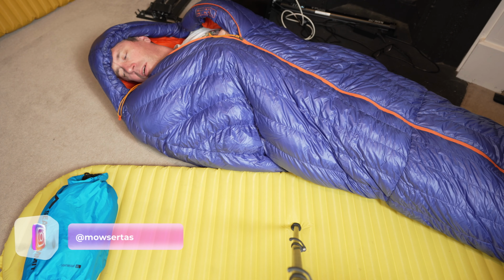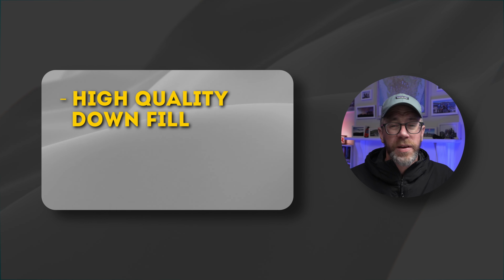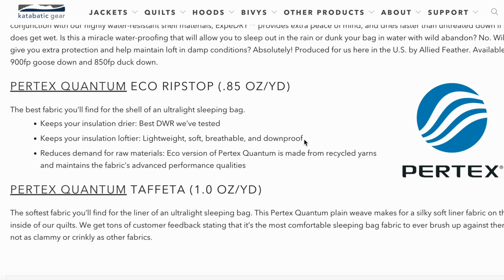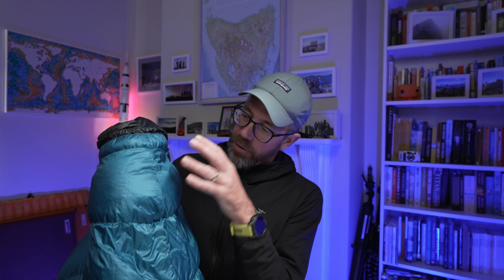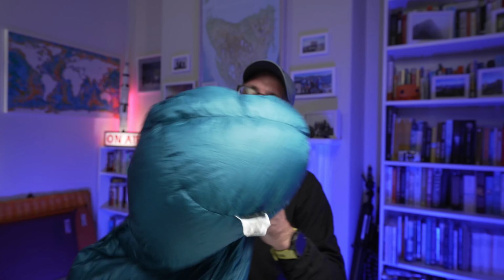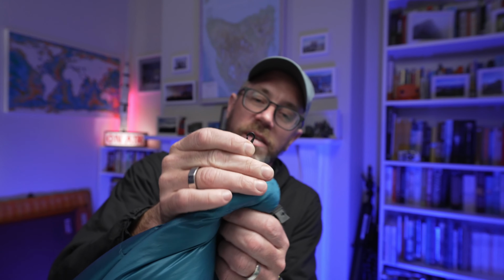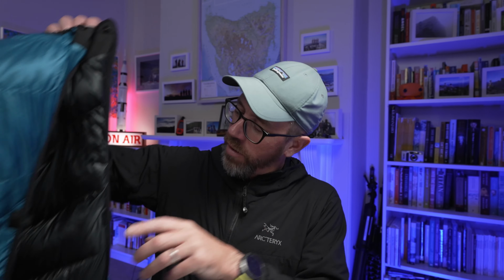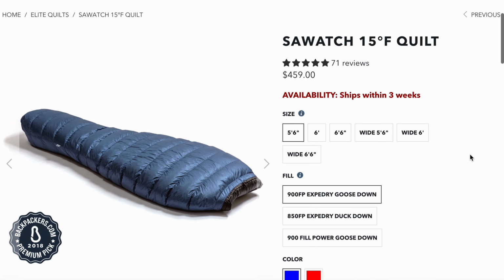KATABATIC Alsek Quilt: The Ultimate Review & Guide (2024)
✅ Join thousands of hikers mastering the outdoors with my best hiking tips and tricks

Video Links:
The Katabatic Alsek Quilt

*⏱ TIMESTAMPS:*
00:00 - Intro
00:21 - Welcome
01:07 - Overview of the Katabatic Alsek
01:35 - Standout features
02:20 - Quilt style sleeping bags
03:55 - Materials
05:43 - Down
06:27 - Differential Cut
07:19 - Continuous baffles
08:12 - Trapezoidal footbox
09:06 - Down collar
09:55 - Sleeping pad attachment system
11:50 - My experience with the Katabatic Alsek
13:00 - Elasticated edges
13:06 - Pricing and value
14:10 - How did I find switching to a quilt?
14:50 - When would I use the quilt?
15:03 - Other Quilt options. Zenbivy.